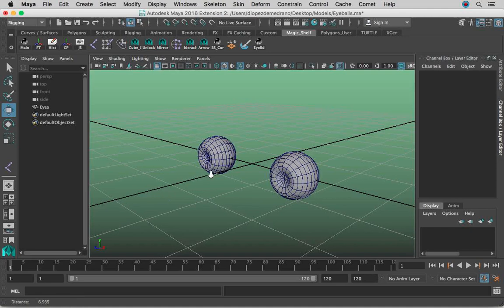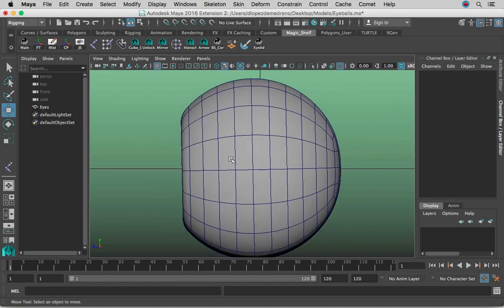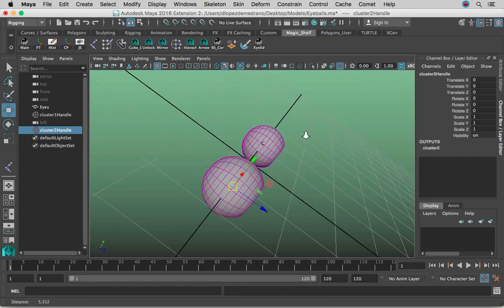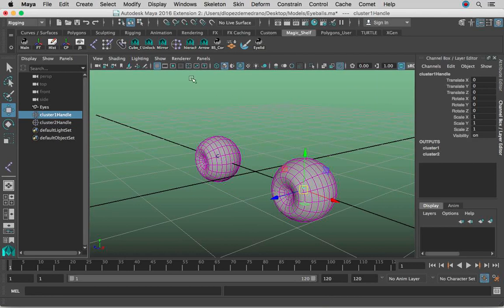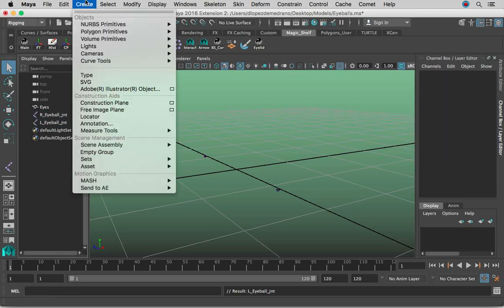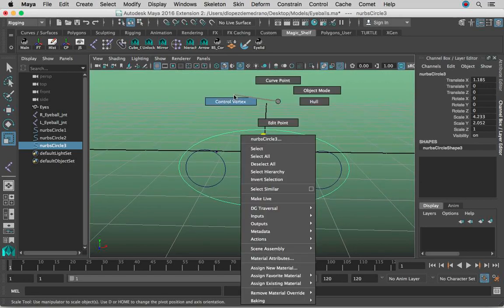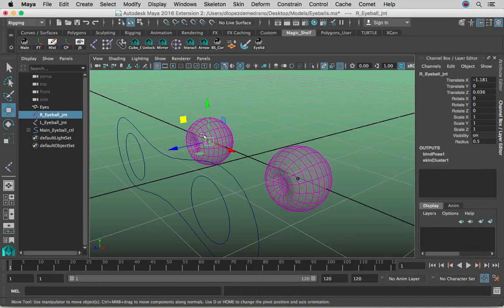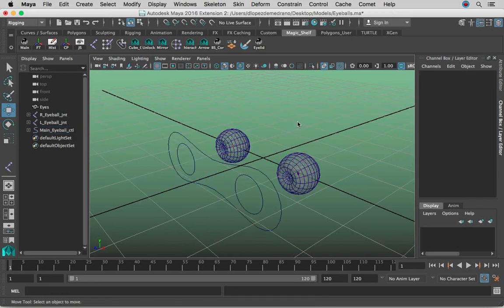Maya Rigging: How To Find Center of the Eye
In this video I will be teaching you guys how to find the center of the eye to rig it properly! Sometimes the models of the eyes we receive in production aren't perfect spheres, they might have some distortion to them or the pupil is extruded outwards a bit, here I show you how to always the find the perfect center!

If you want to get better in rigging in Maya, feel free to go to the link below in which more lessons like this one are available! Over 14+ hours (120+) lectures are in the course!!

Welcome to the "Maya Rigging" channel, in this channel I will be mainly focusing on delivering in depth explanations having to do with Maya rigging, I won't just show you the steps to do a certain task, but as well the why we do certain steps to reach our destination.

This way of teaching allows you as the student to truly grasp the concept.. be able to do it on your own without looking at notes and not have to bookmark this video every single time you attempt to do the task in hand.